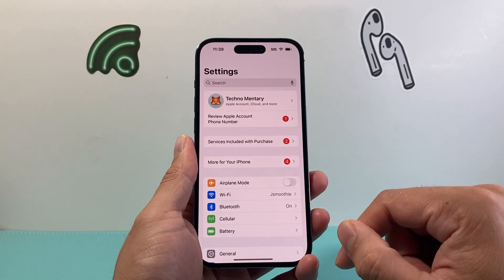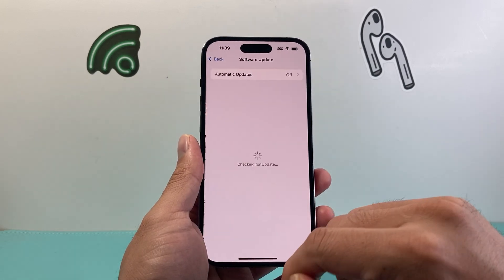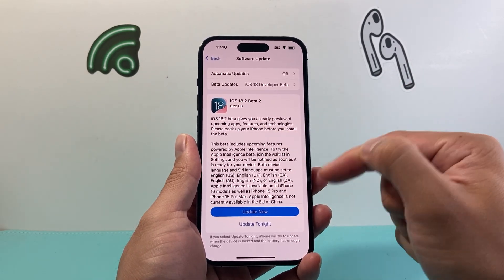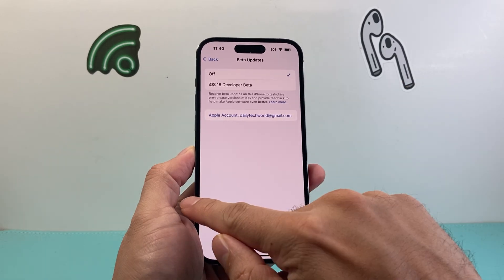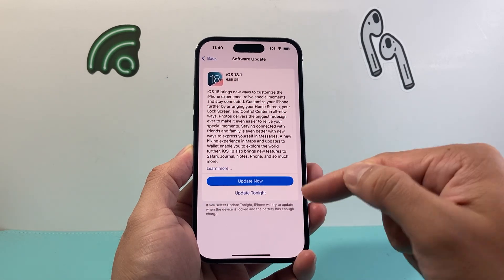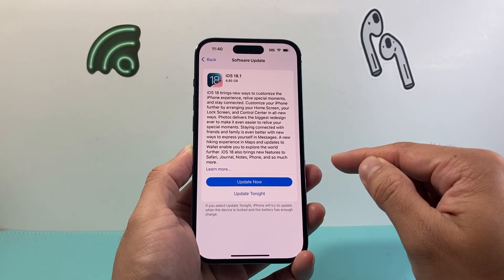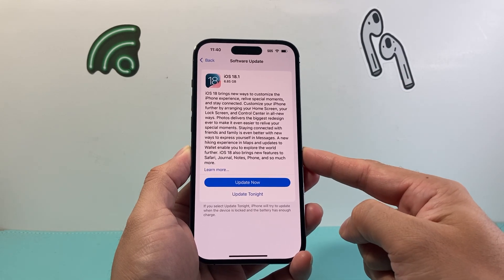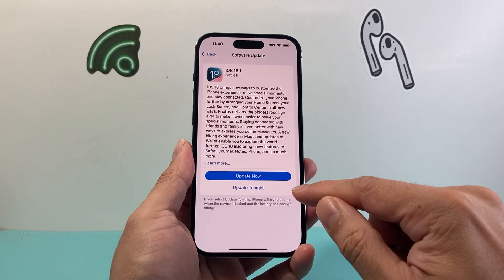How To Switch From iOS 18 Beta To iOS 18 Official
Let's see how to switch from iOS 18 Developer's Beta version to iOS 18 Official version on iPhone!